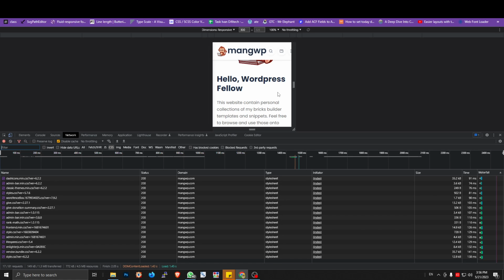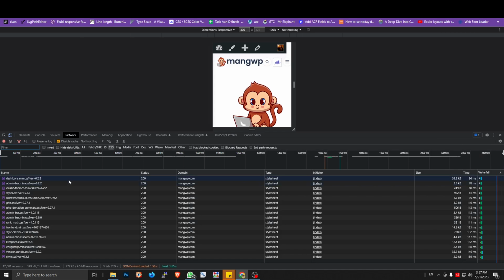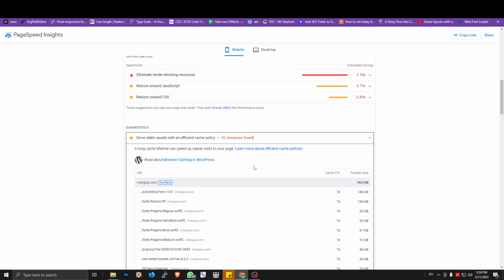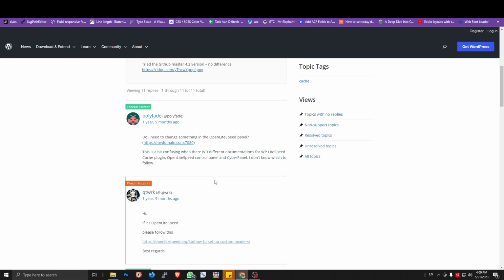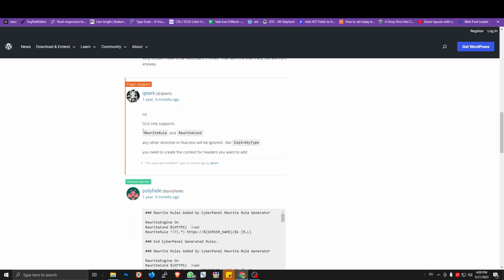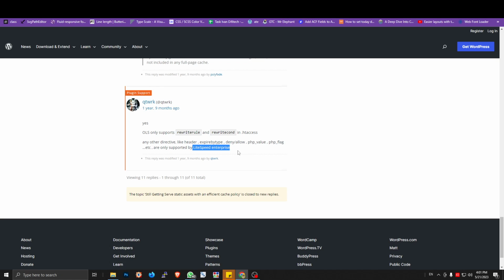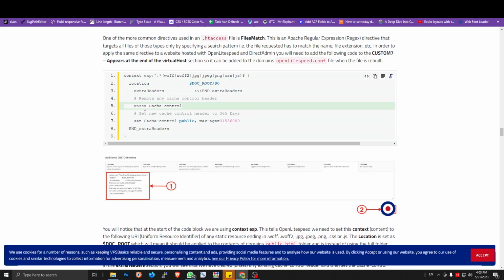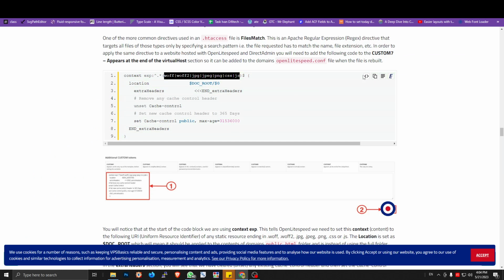Leverage Browser Caching on Cyberpanel + Open Lite Speed